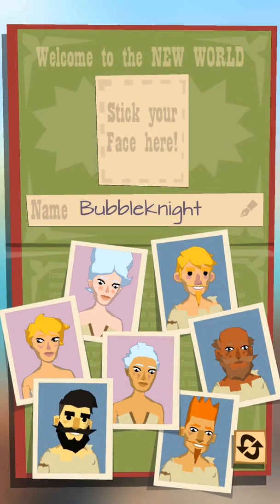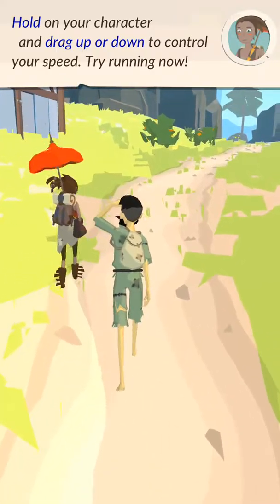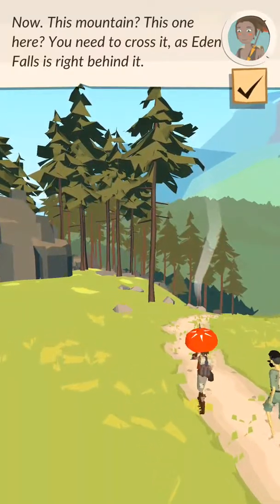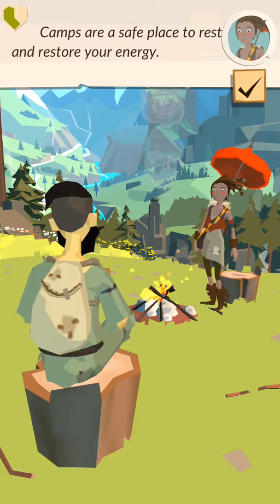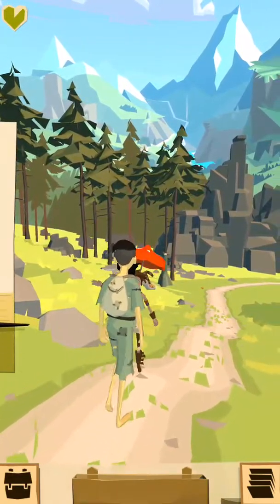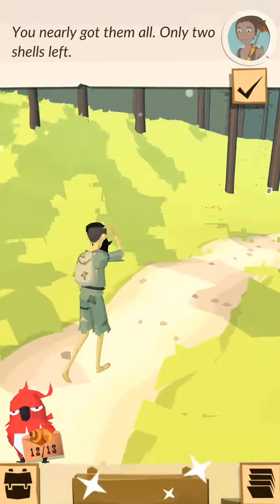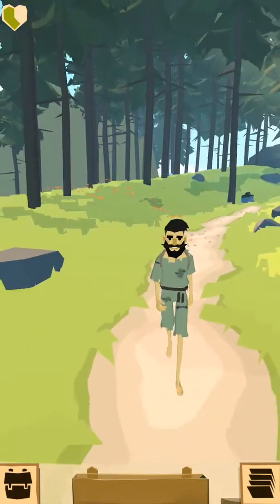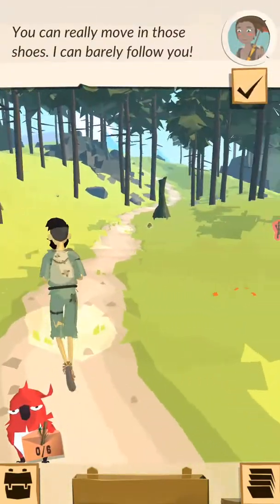The Trail by [Kongregate] Gameplay Android iOS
Enter the trail! Our character has psycho powers able to pick things up but he's damn poor as hell! Wish I can PVP other player in this game and take their loot! What do you guys think?

Description from Googleplay store:
Join our pioneers on a vast journey across country unknown. Set forth to reach the town of Eden Falls - explore, craft, collect, trade, discover, and eventually settle and build.
The newest game from Peter Molyneux, legendary designer and creator of the God Game genre, brings the frontier to life on your mobile device. Peter Molyneux’s previous games include Theme Park, Dungeon Keeper, Fable, Populous, and Godus.